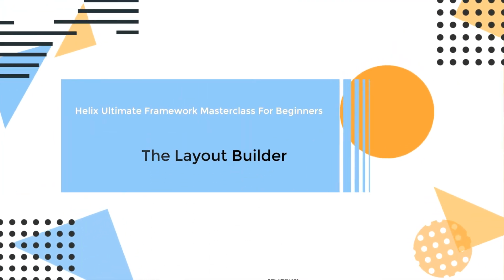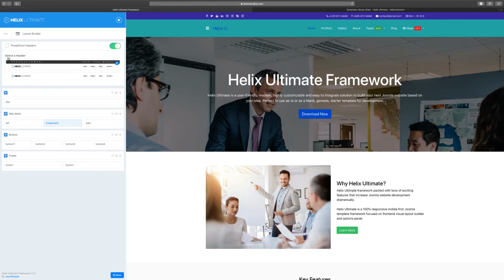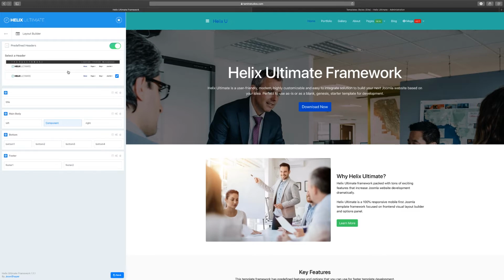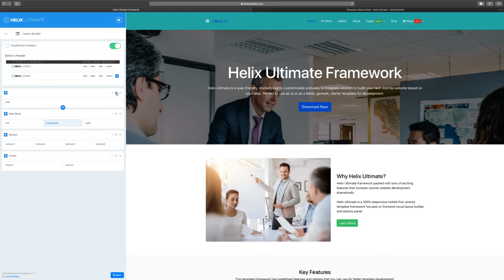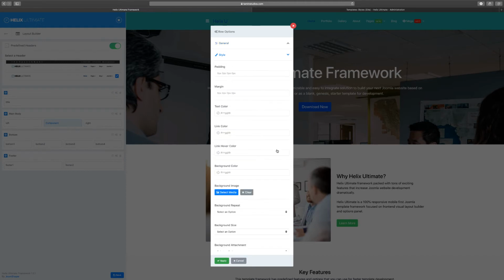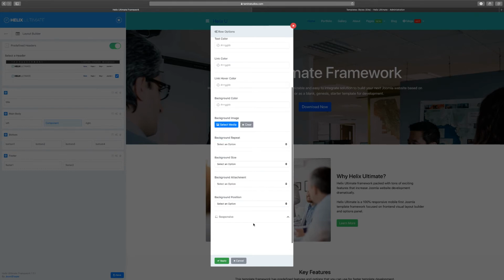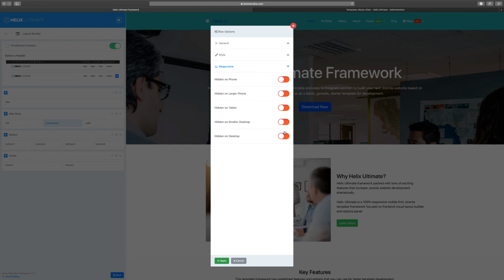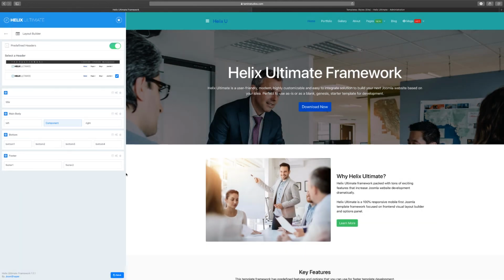24. The Layout Builder Explained - Helix Ultimate Framework Joomla